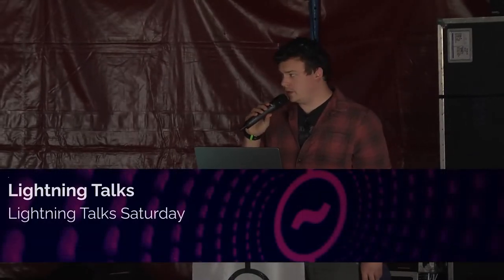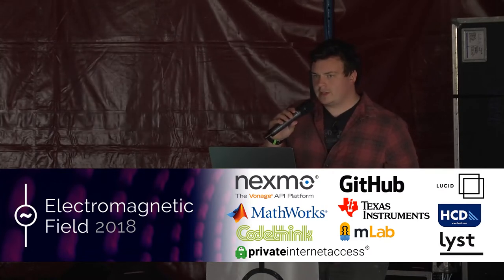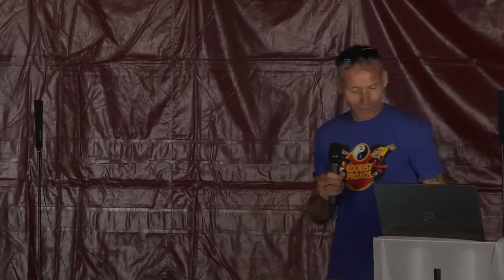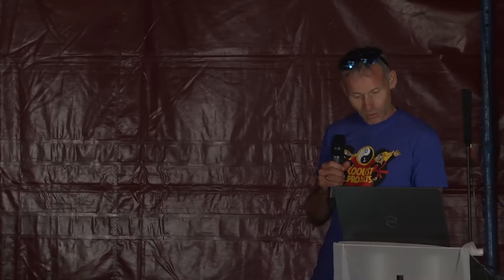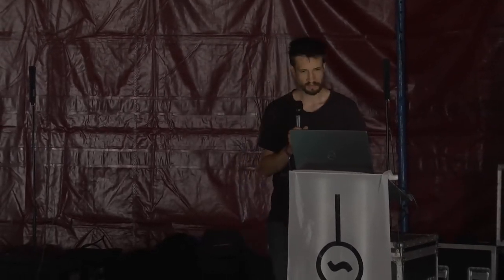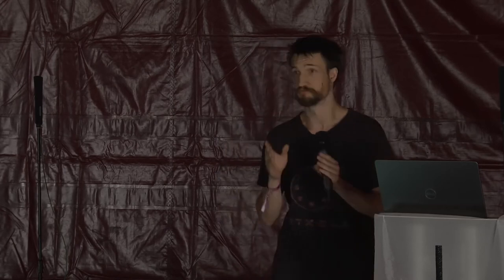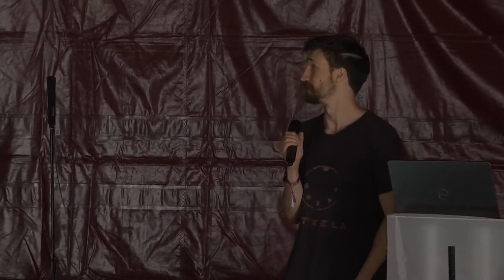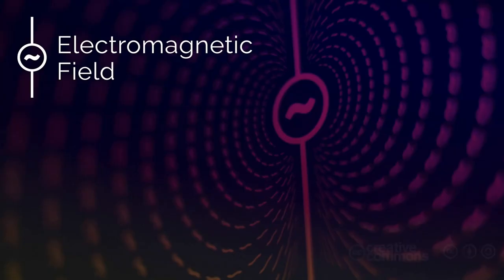Lightning Talks: Lightning Talks Saturday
Quick &lt10min talks, on anything, from anybody who would like to get on the stage!

Lightning Talks